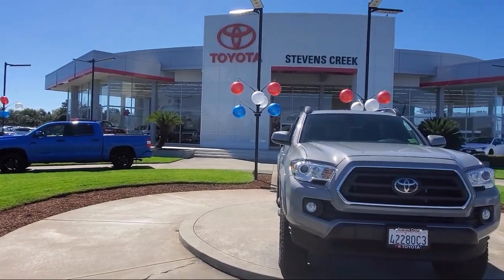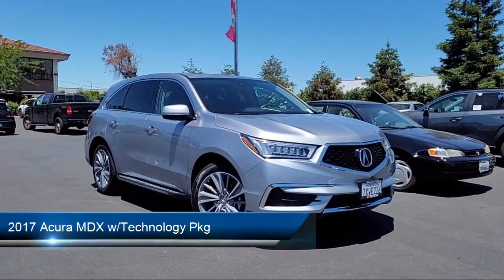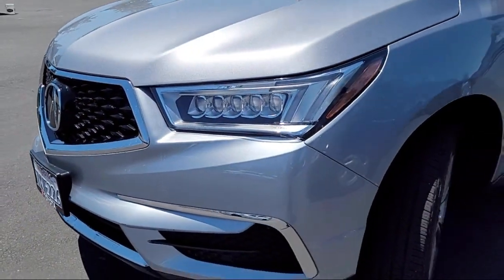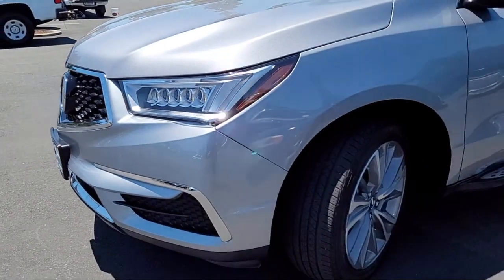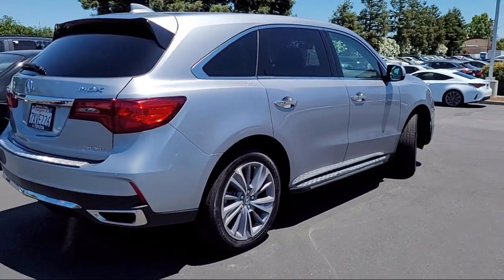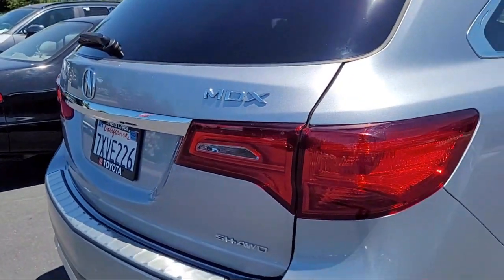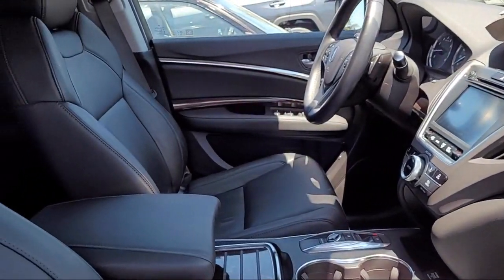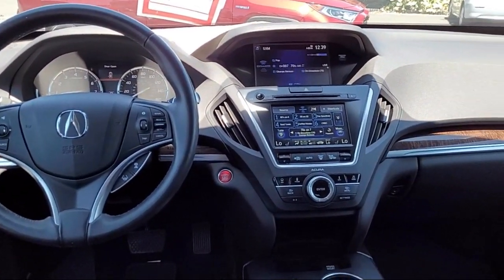2017 Acura MDX w/Technology Pkg San Jose Santa Clara Fremont San Francisco Oakland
2017 Acura MDX w/Technology Pkg Stock Number: S5517 Vin:5FRYD4H56HB034955.

4202 Stevens Creek Blvd.